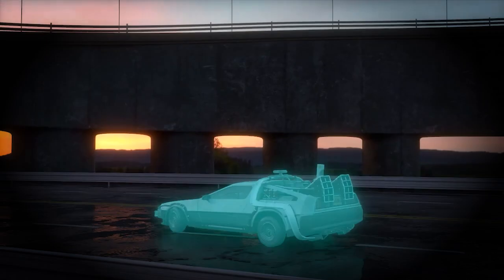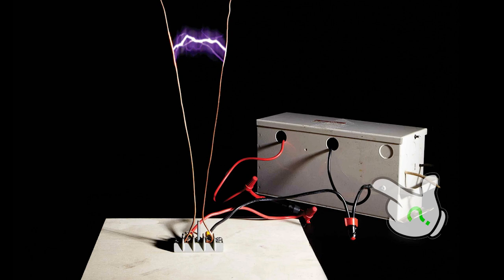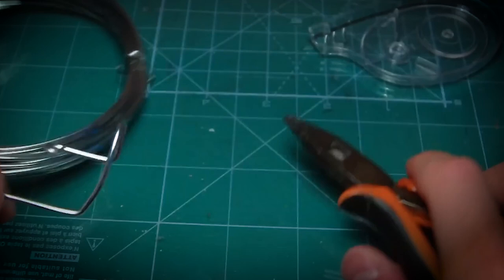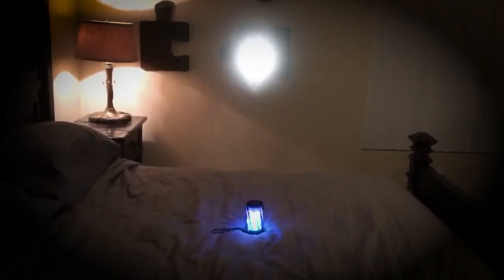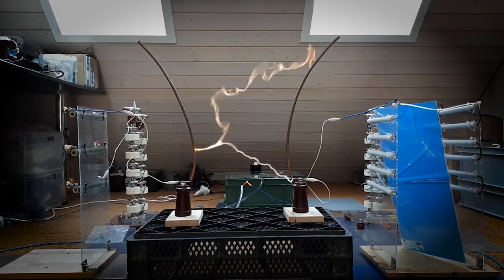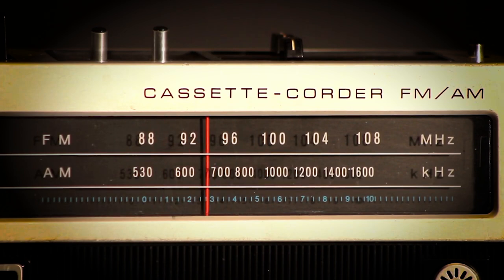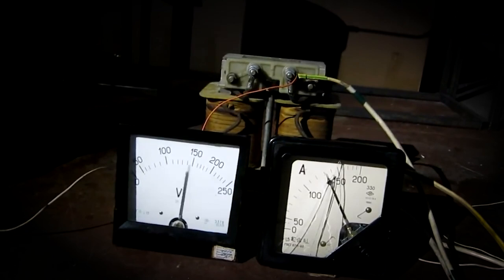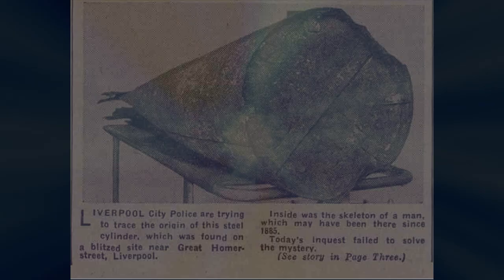The Man Who Invented Time Travel: Mike "Madman" Marcum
Meet Mike "Madman" Marcum, the man who claims to have invented time travel. In this video, we'll explore his story and the interesting theories and controversies surrounding his claims. This video is a must-watch for anyone interested in Art Bell or time travel and the infamous "Madman" Marcum.

-Q

Heavily Inspired By "The Why Files"

All Music Is By COAG Music